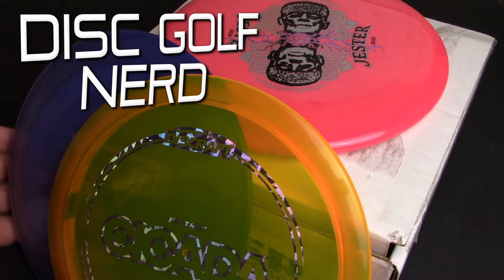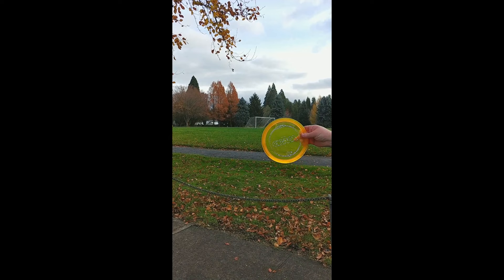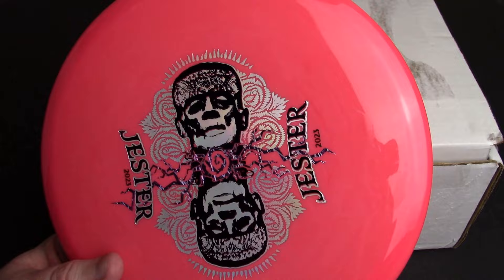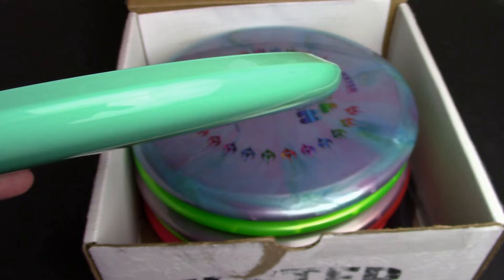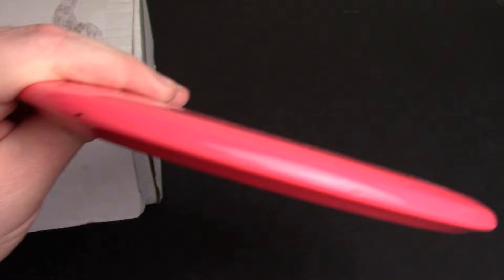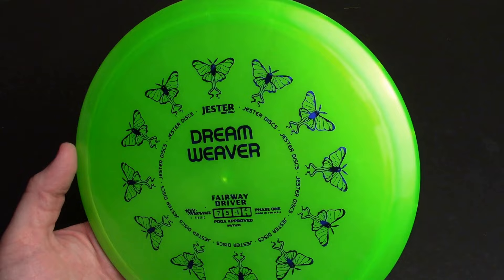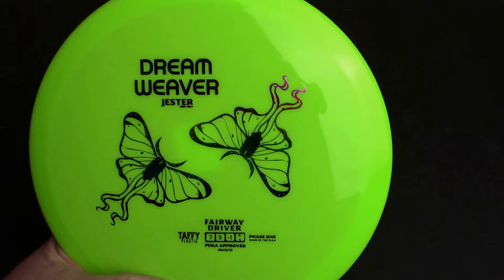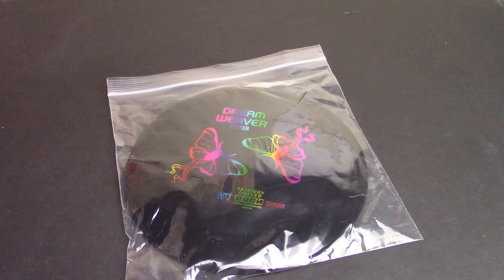Jester Discs | NSH NIN'JAI | Discraft Cicada - Disc Golf Nerd Unboxing Nov 2023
This video is just a good old fashioned unboxing video showing off some excellent New Disc Golf Discs on the market.  We take a peek at the New Nin'Jai from NSH Custom Discs, The Disrcraft Cicada, and a fantastic box of discs from Jester Discs including the brand new Dream Weaver Fairway Driver.
Thank you to Jester Discs:
- DISCGOLFNERD10 -
I'm proud to have one of the most unique Signature Discs on the Market.
The Disc Golf Nerd Defiant.
Or you can use my code:
- DISCGOLFNERD10 -
Chapter List:
00:00 Start
00:01 Fresh Plastic Unboxing